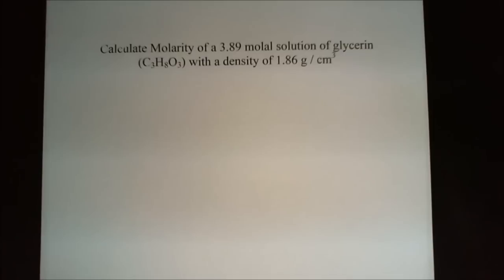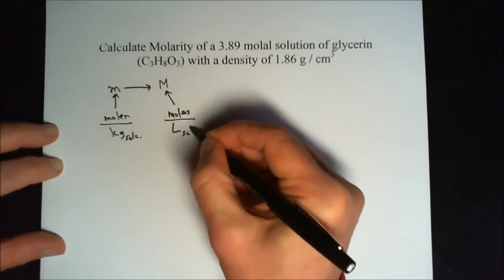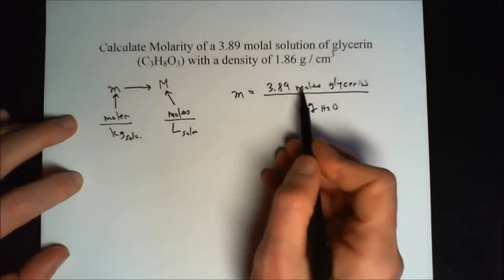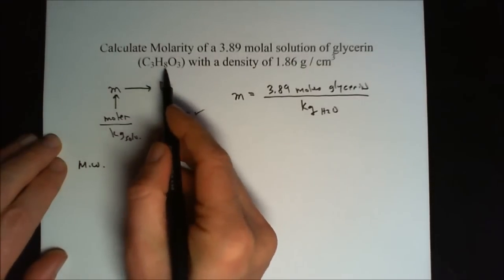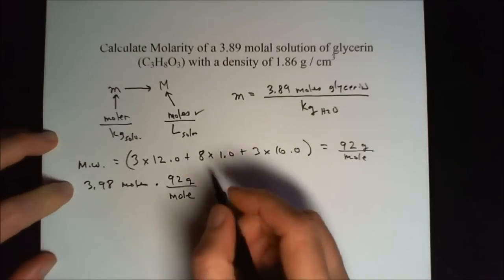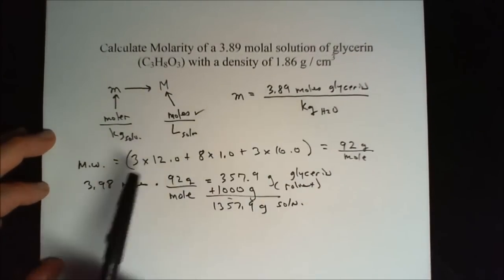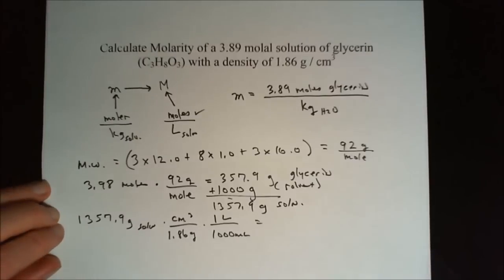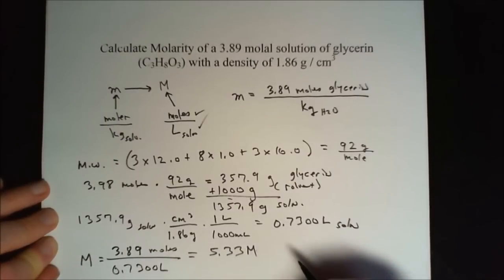Convert molality to molarity of a glycerin solution - How to from m to M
Convert molality to molarity of a glycerin solution - Worked out problem(s).